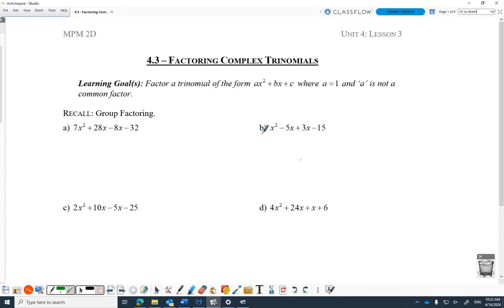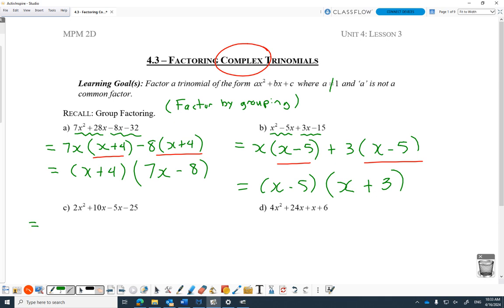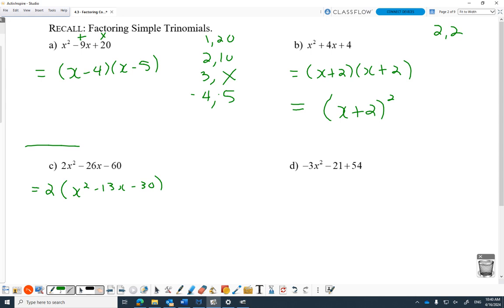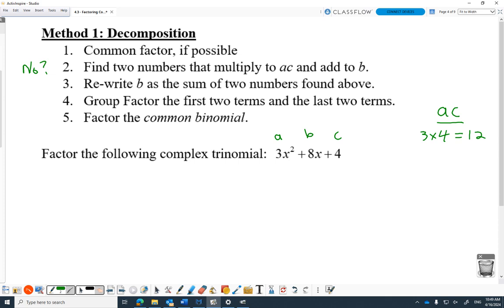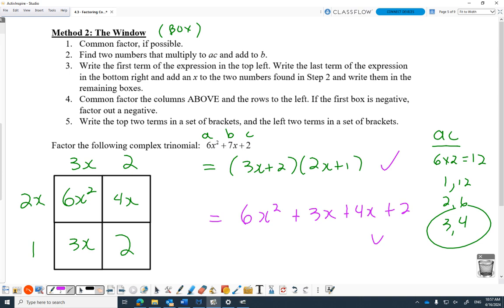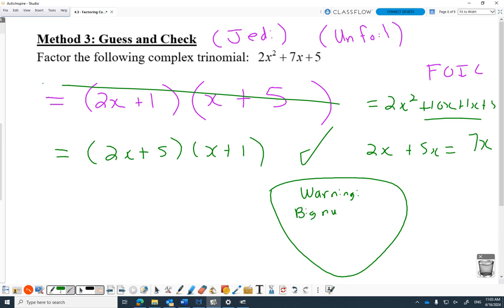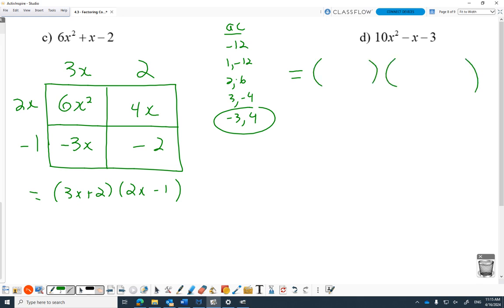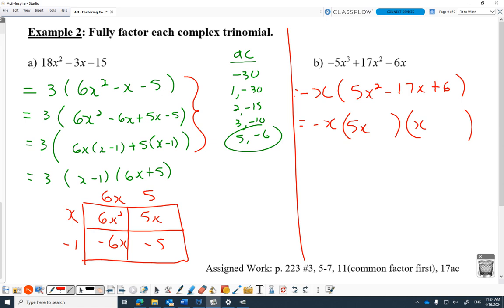Video Lesson - Factoring Complex Trinomials